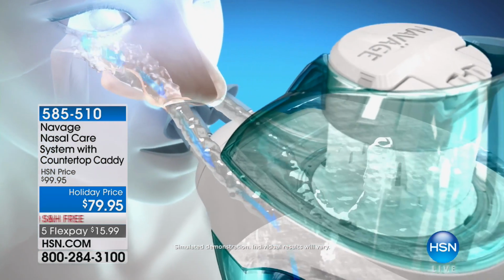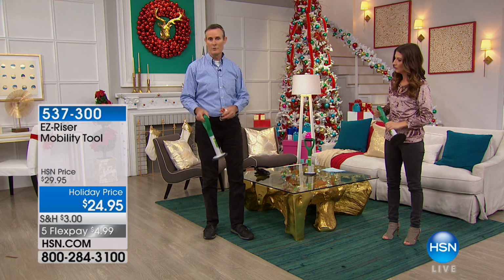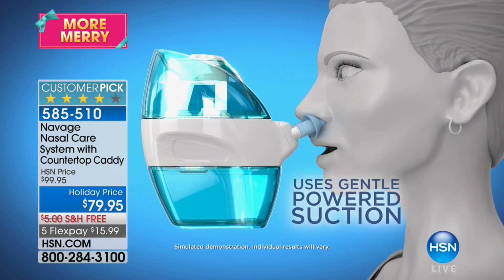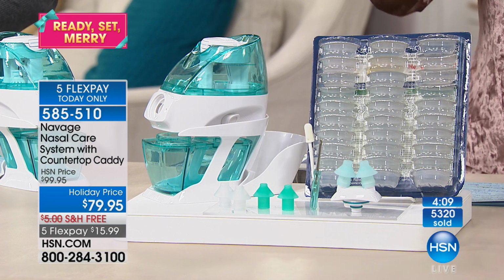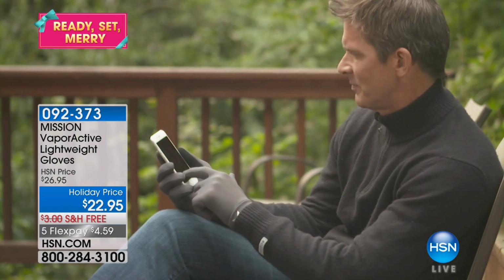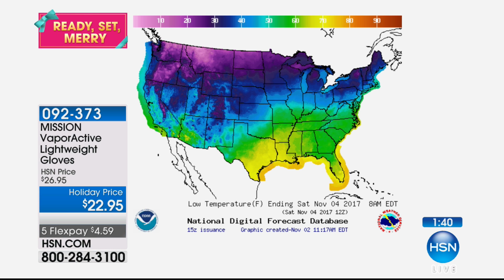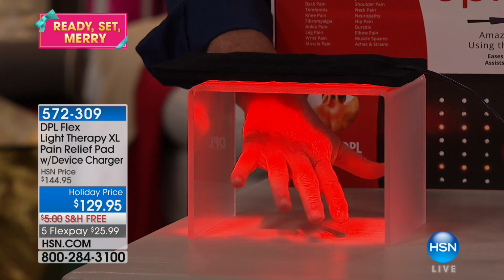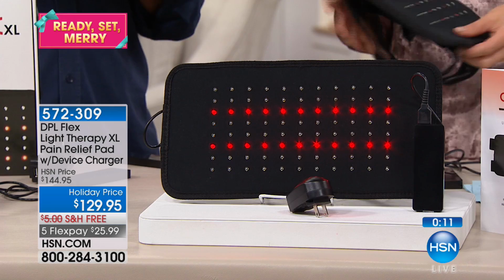HSN | Healthy Innovation Gifts featuring Navage 11.08.2017 - 01 PM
Discover health be Happy, we are here to guide you on health journey, discover the gifts of health. Prices shown on the previously recorded video may not represent the current price.